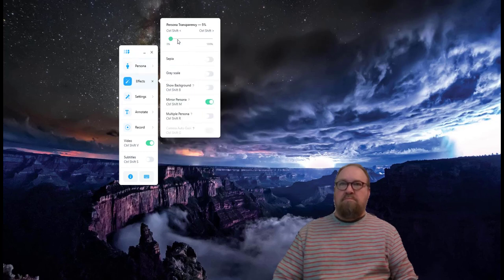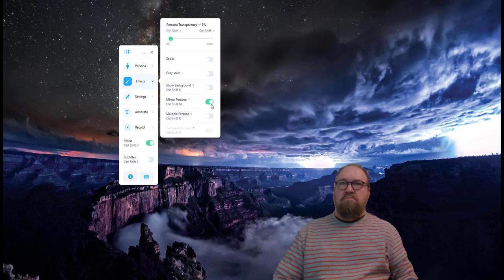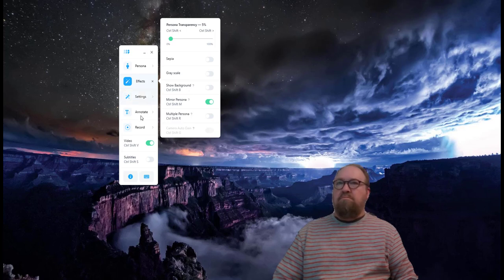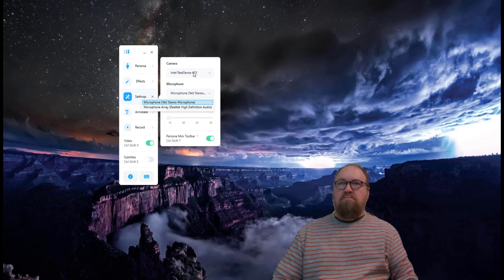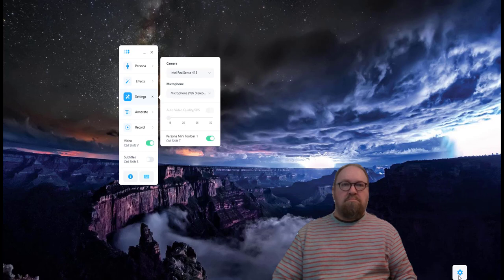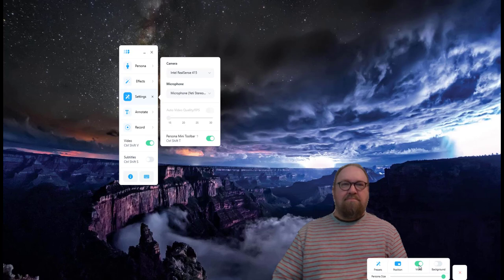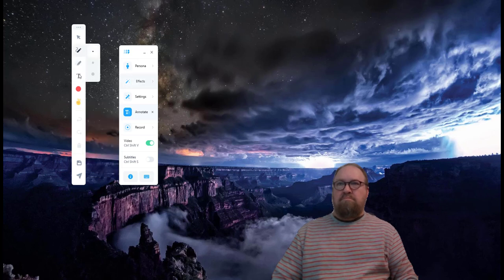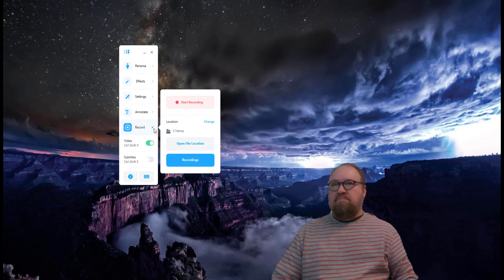Tutorial | Personify Presenter | Immersive Video Presentation Tool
Personify Presenter reinvents the way people communicate online through videos. Extracting your real-time persona into an online demo or meeting from anywhere, to enhance rapport with potential customers.
This tutorial teaches you how to utilize dynamic interaction features on the Presenter to create an unforgettable online presentation to seamlessly interact with the content to promote interaction and productivity.